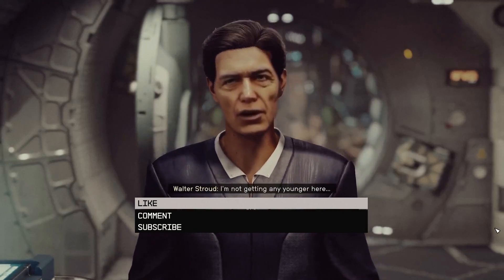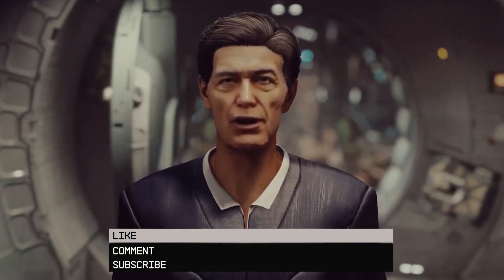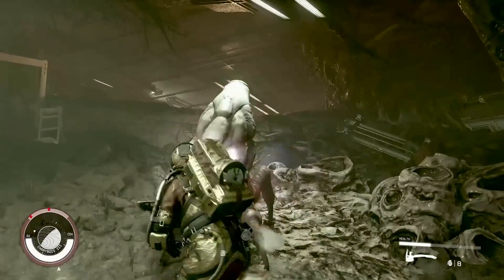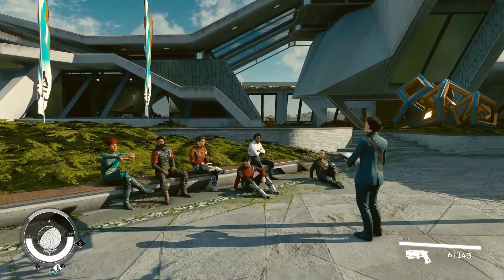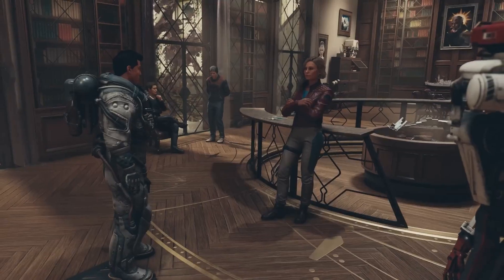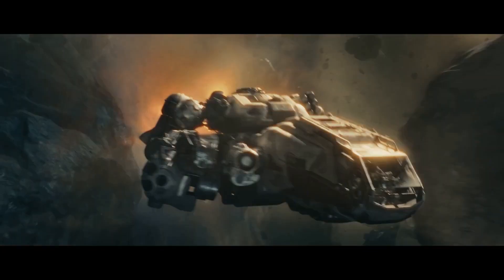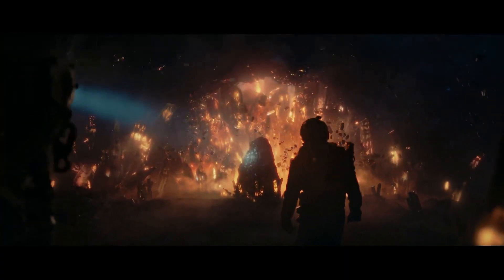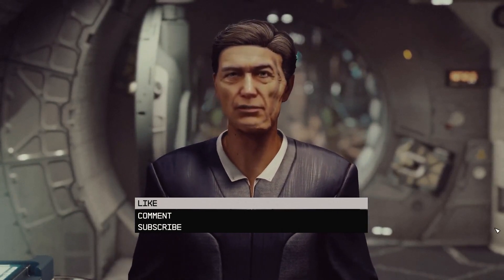Starfield's Immersive World The Best Thing About It